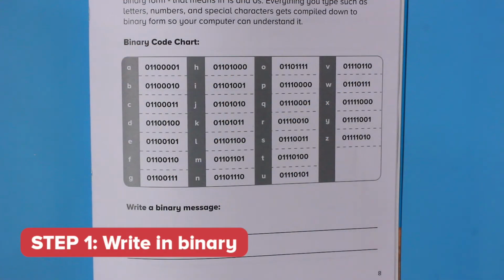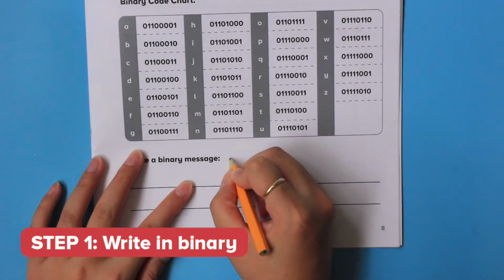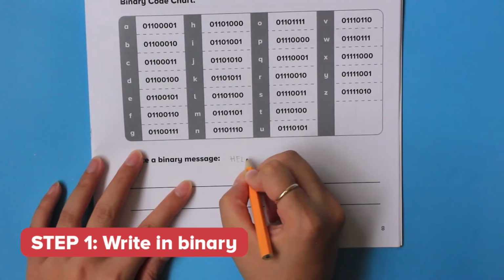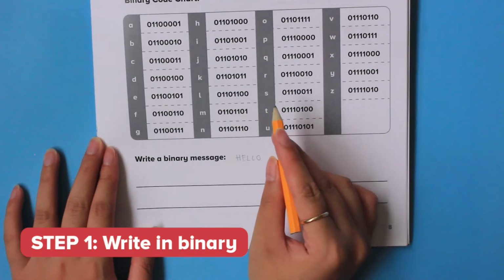How to make Binary Jewelry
Learn about 1s and 0s by making a binary braceletthat spells out your name or a secret message!